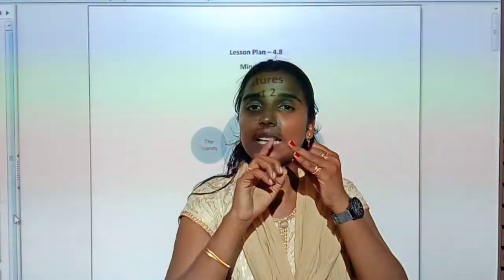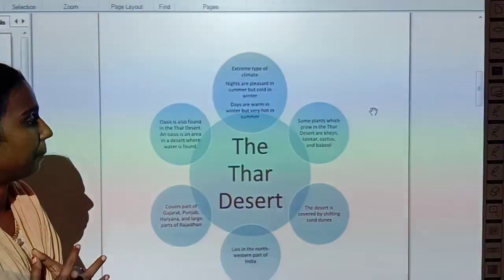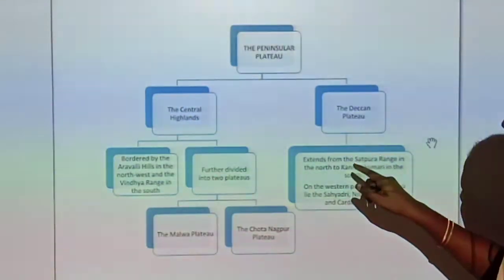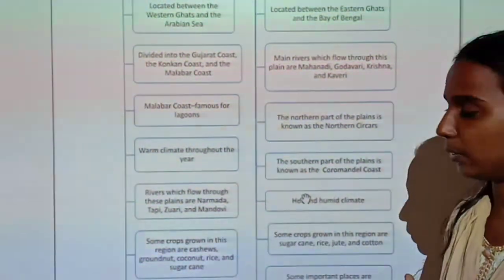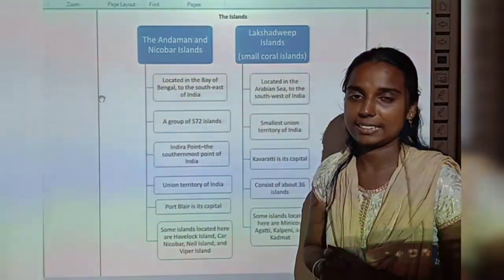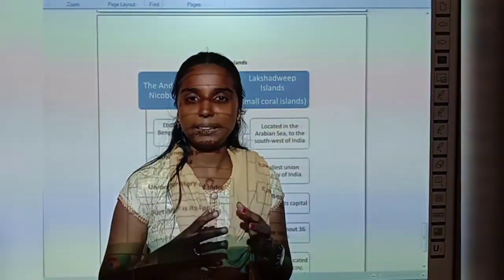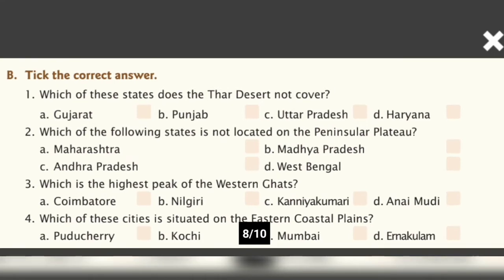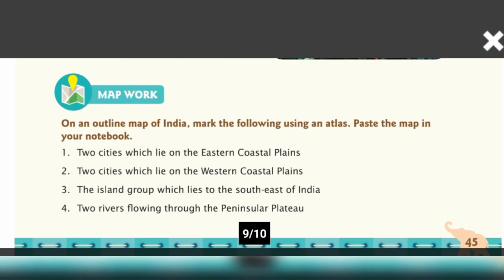Grade 4 Social / India: Physical Features Part II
Revision